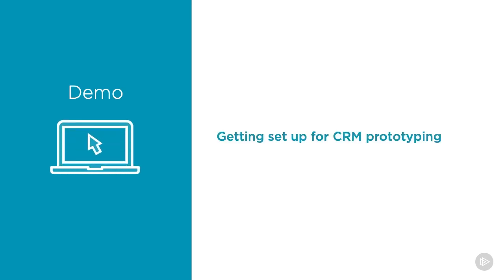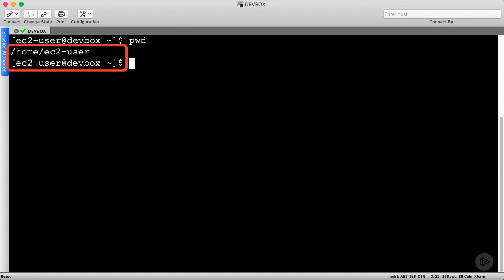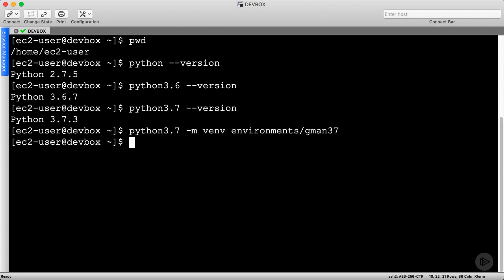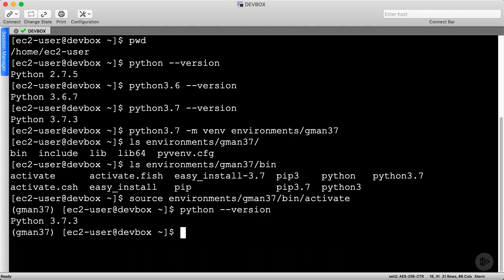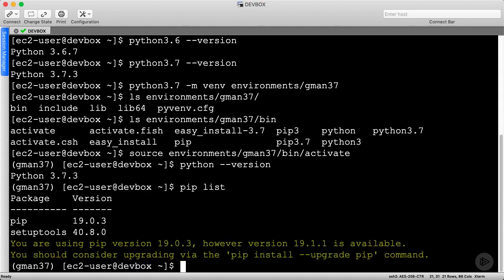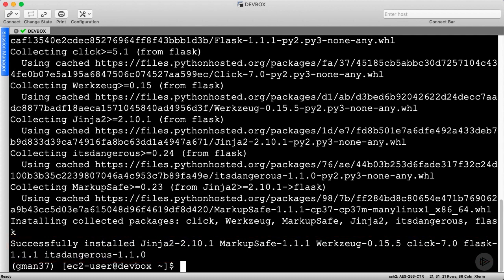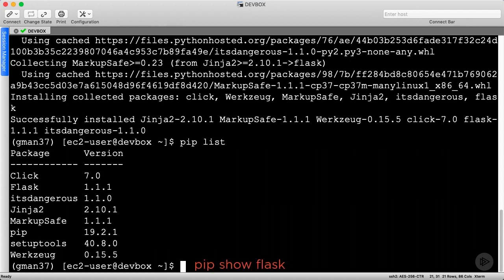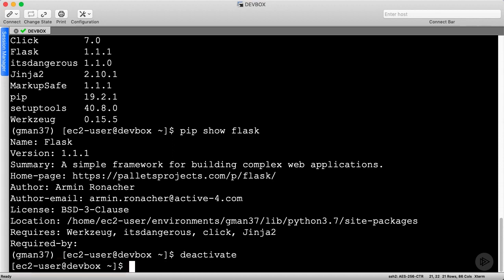2.2.7. Demo Setting Up a Workspace with pip and virtualenv